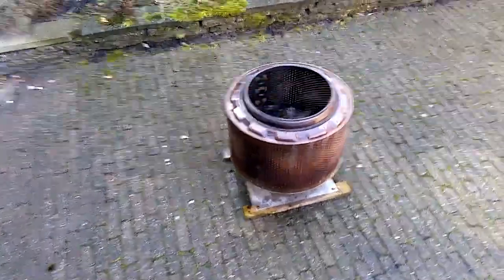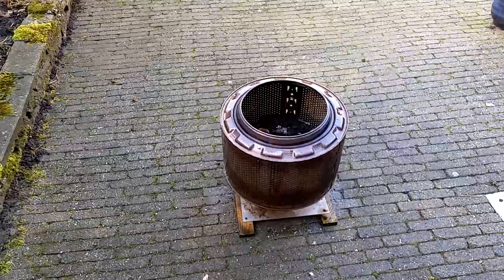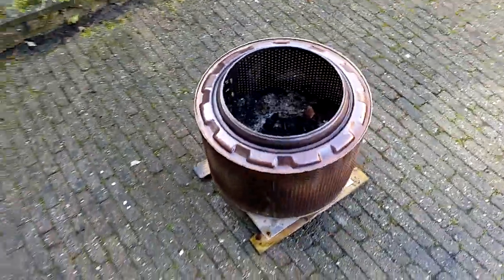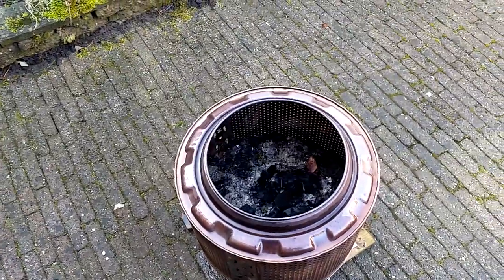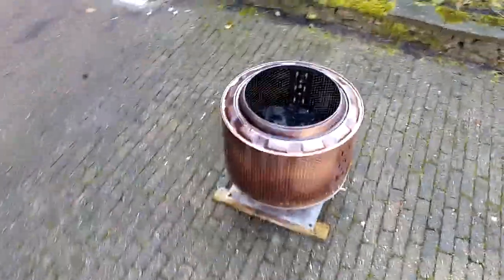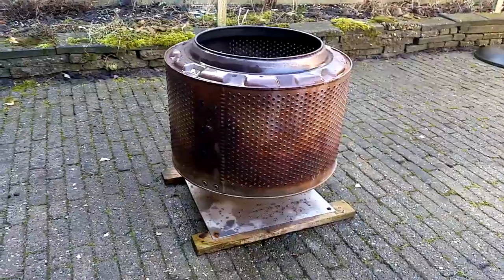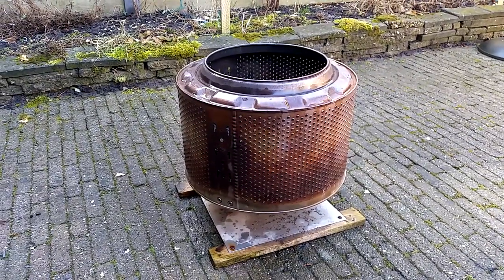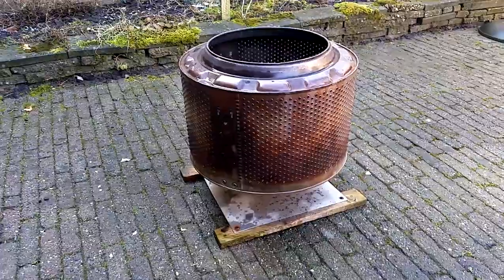Cheapest most rugged fire basket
The cheapest, most rugged fire basket ever that gives of good heat and beautifull flames. No Smoke, or at least very little.

cheers,

Rene